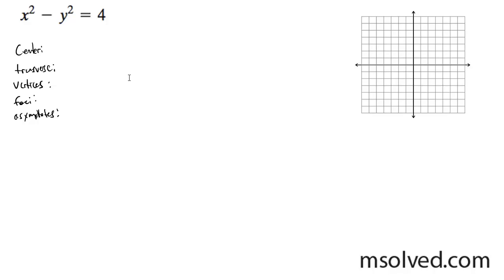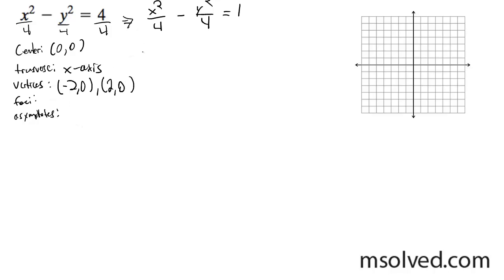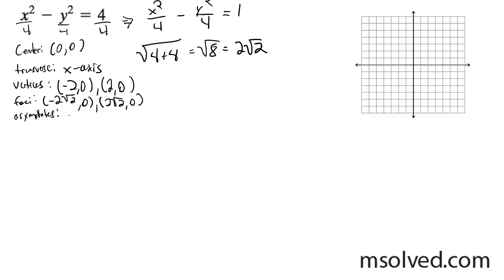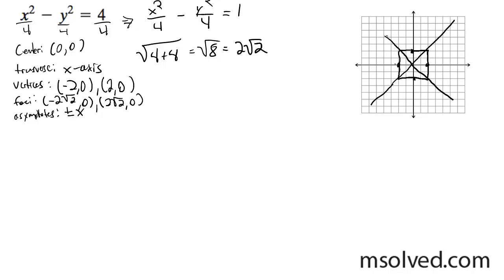x^2 - y^2 = 4 Hyperbola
For the hyperbola, find the center, transverse axis, vertices, foci, and asymptotes.